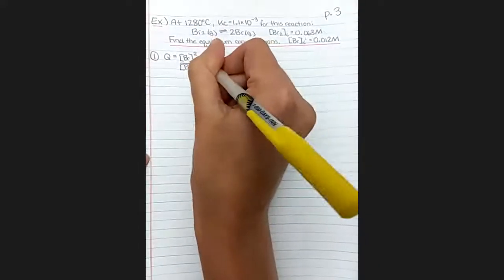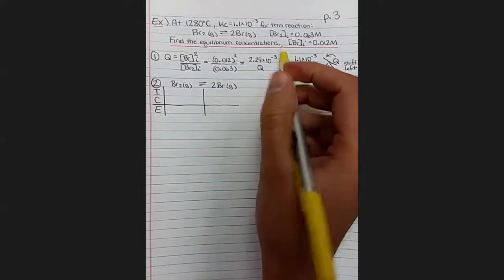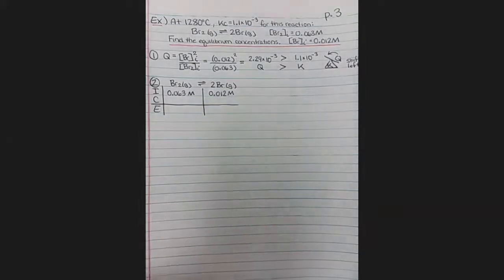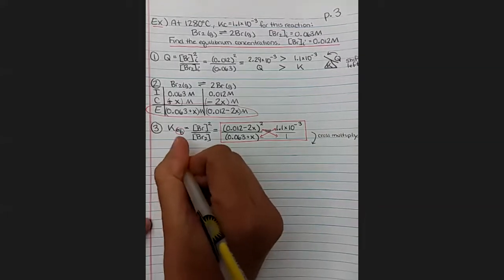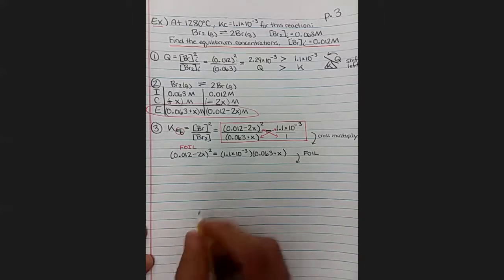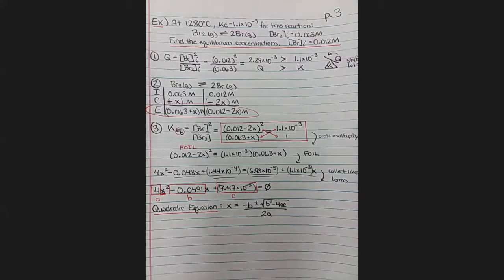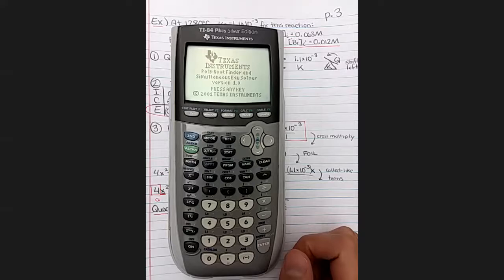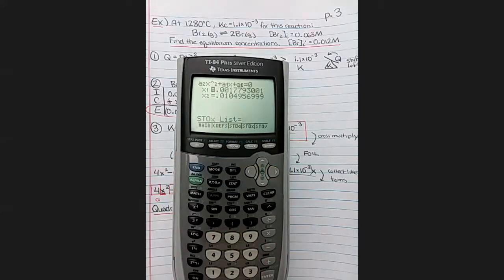Equilibrium - 10. Solving ICE Table Problems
To solve a problem using an ICE Table, use the following procedure:
1) Determine the shift direction
2) Fill in the ICE Table
3) Solve for x using the K expression
4) Answer the question